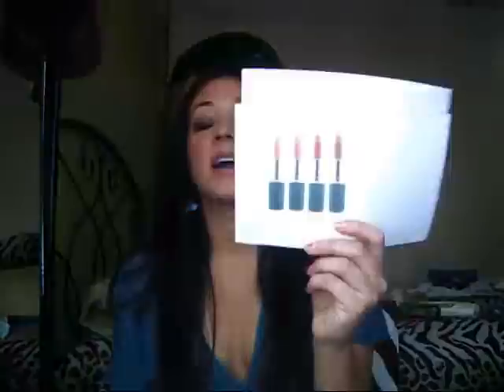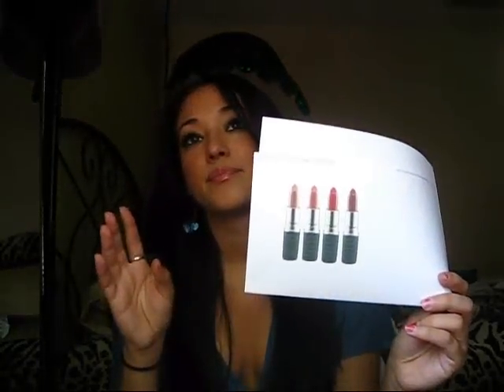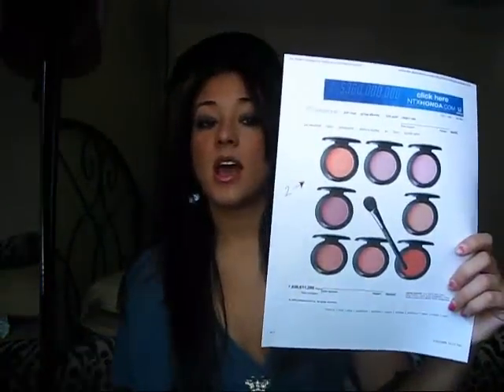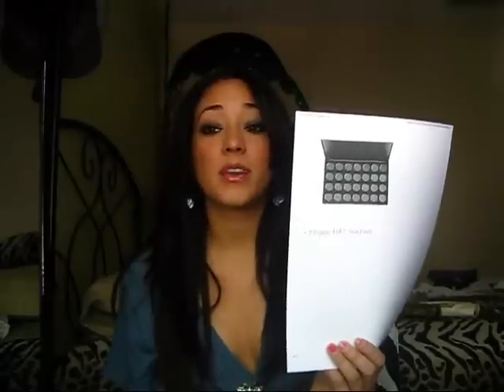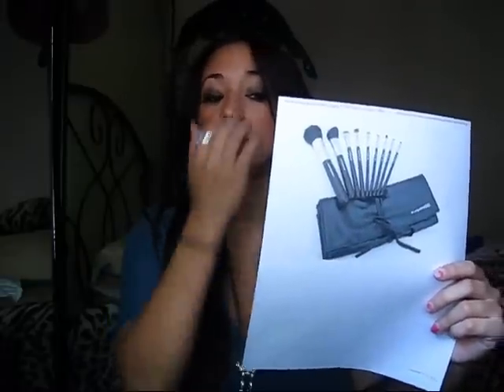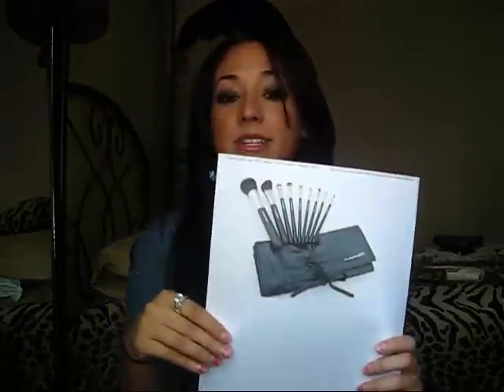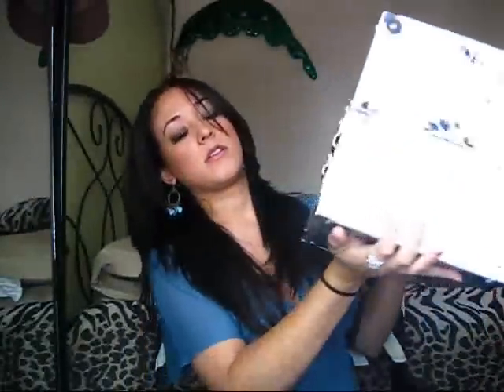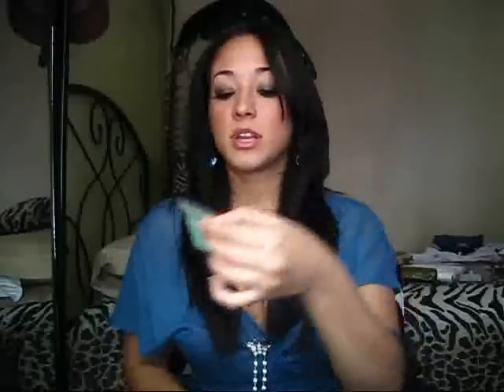$100 worth of MAC Makeup & more contest!! CLOSED!!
THIS CONTEST HAS ENDED, THANKS! :)

$100 worth of MAC makeup & more contest!!!

Rules:

2. leave as many comments on this video with the word Mac. right in front of your great COMMENT,,
::DONT NOT WRITE THE SAME COMMENT OVER AND OVER AGAIN I WOULD LIKE TO READ WONDERFUL COMMENTS!! thanks
3. you have to rate this video and TWO others
4. you have to comment TWO other videos only once each
( I will be checking to see if you did that to win)
5. favorite this video :)

There will only be one winner!

Prizes:
...4 MAC lipsticks
...2 MAC blushes
... empty mac palette
.3 MAC eye shadows
.Mac brush SET
. empty single mac holder
. 2 sample everyday mineral, (blush and matte foundation)
. 20 sample eyeshadows ( not all shown in the video cause
lighting was bad)
. makeup artist training case, black or sliver
. professional grade cosmetic wedges

I know how much you guys like mac so hurry and join
the contest!

It will be running for a month and 3 days long! ill put the date
on here later on!

GOOD LUCK TO EVERYONE AND
HOPE YOU LOVE THE PRIZES!!

you may post a video referring for my contest but just so you know it does not count, but a nice gesture! :o)